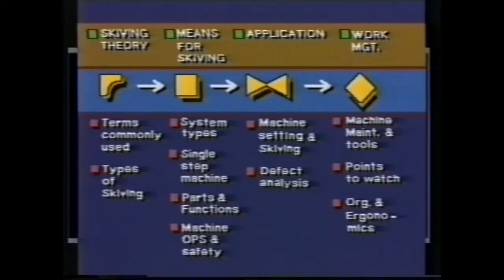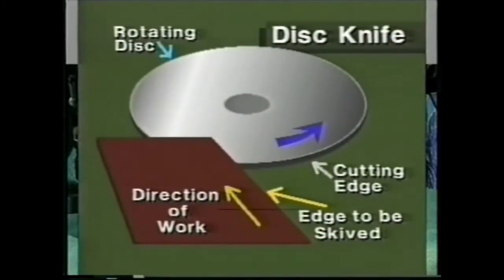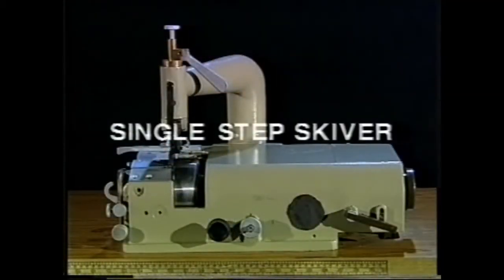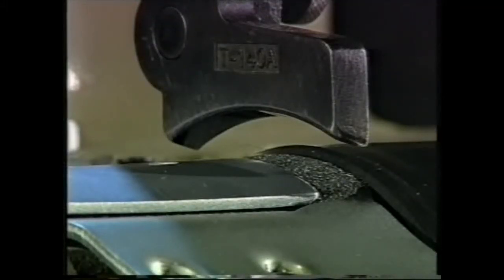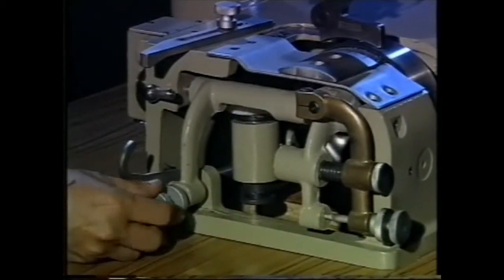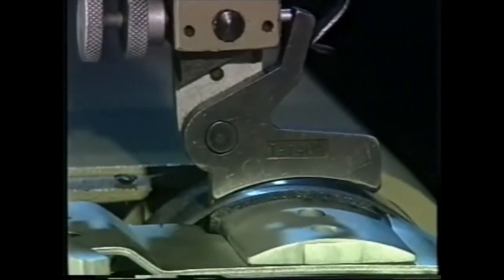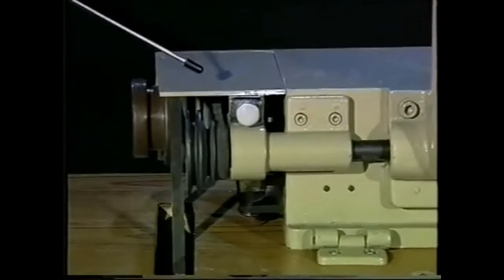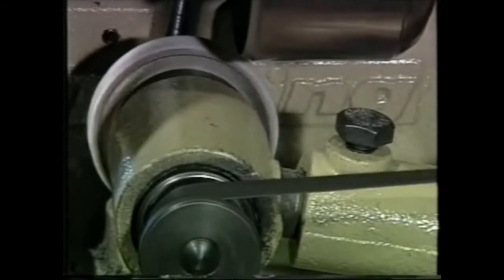FOOTWEAR - Skiving part 3